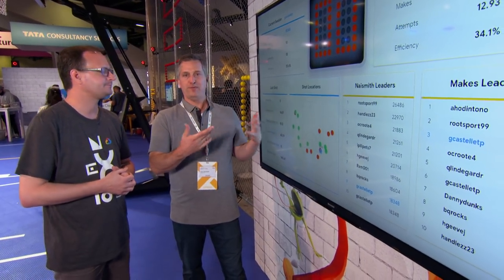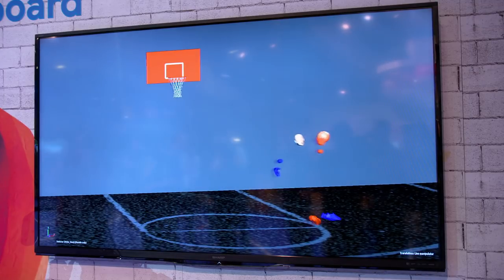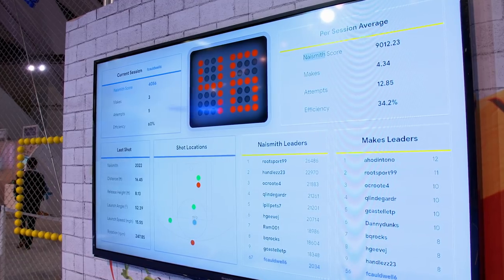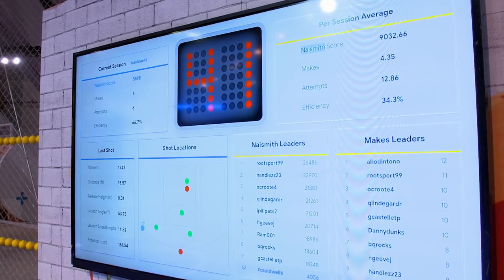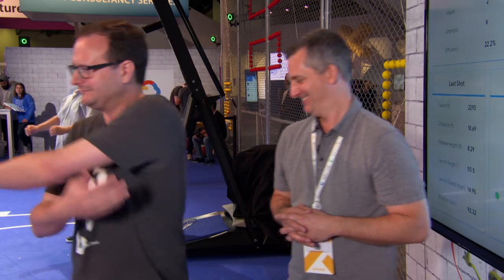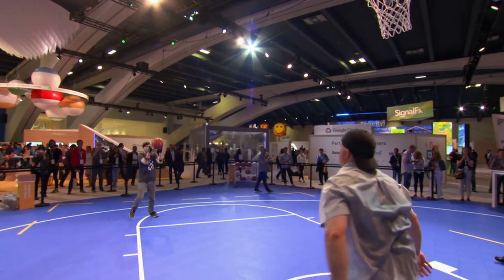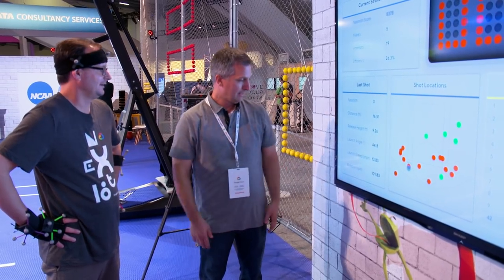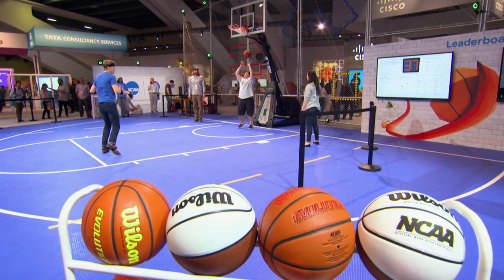Data Ingestion, Analysis, and Visualization: Google Cloud & NCAA - Next '18 Showcase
Follow our Showcase reporters as they tour the venue and get the inside scoop on GoogleNext18 products.

In this showcase, Reto Meier and NEXT 18 attendees analyze their basketball shot making abilities on an NCAA basketball court in Moscone Center.